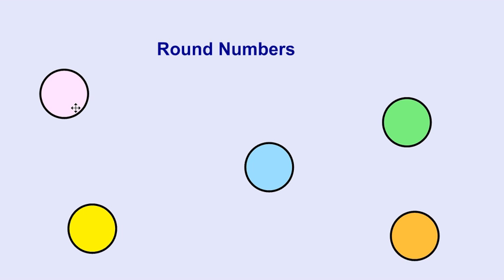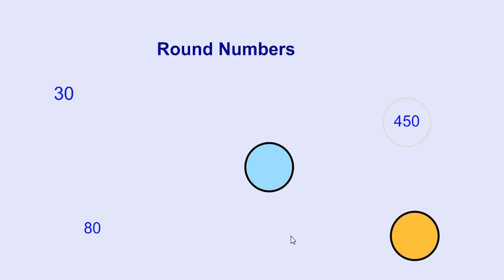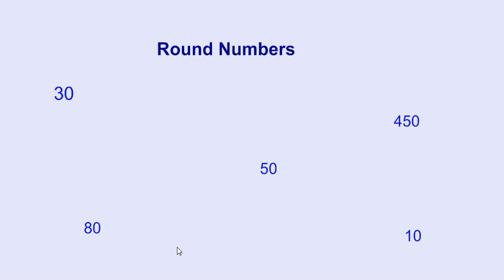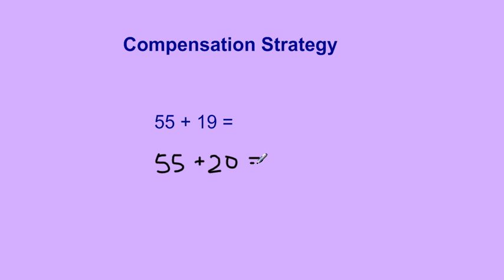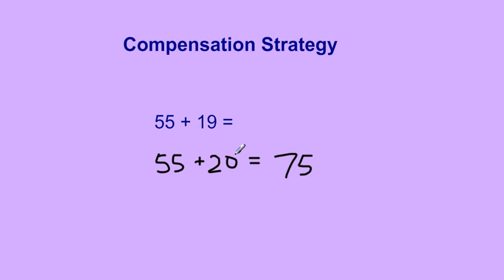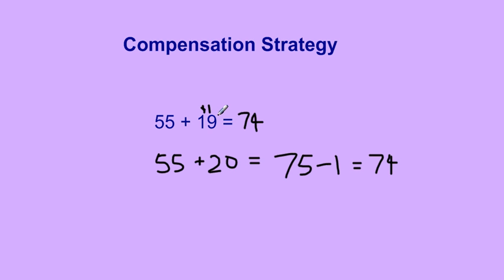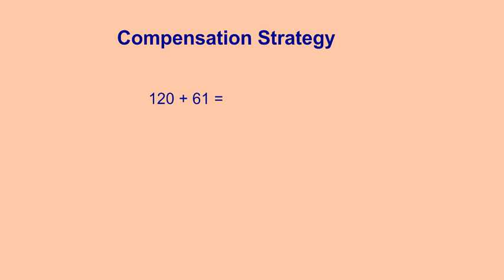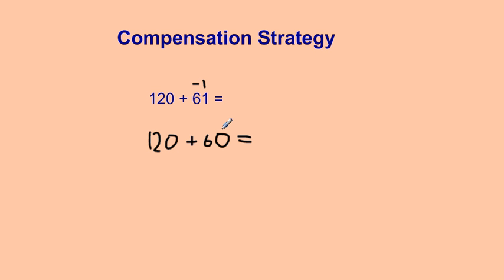Miss Tebbutt's Tutorial 5:Addition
This tutorial will show you how to use the compensation strategy to help you to solve addition problems.